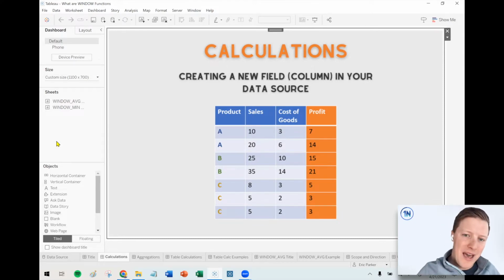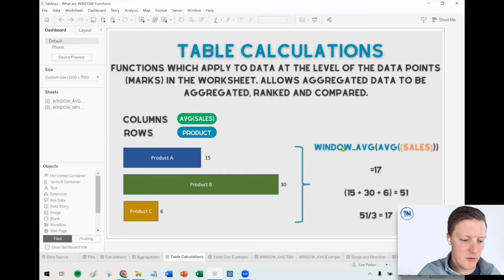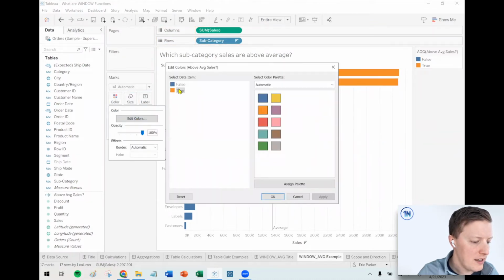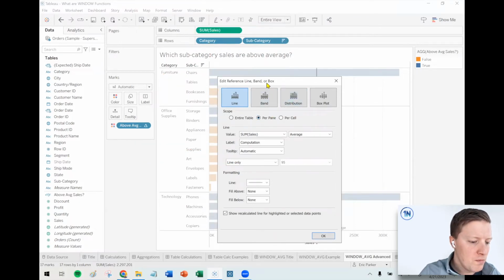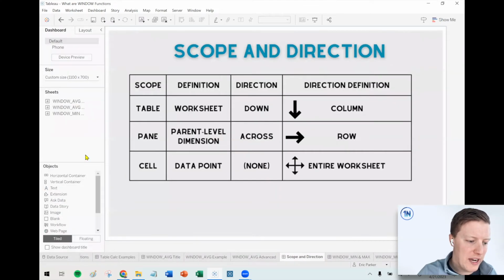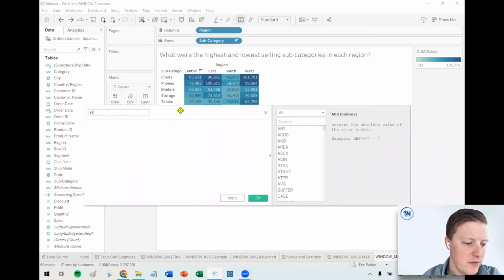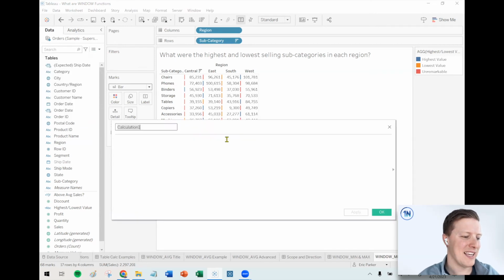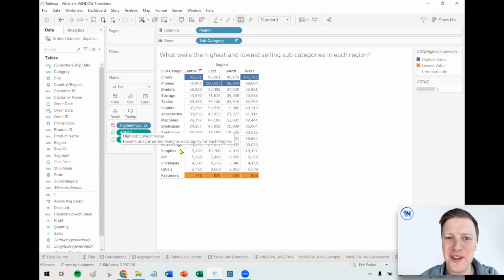What are Tableau WINDOW Functions? (WINDOW_AVG, WINDOW_MIN, WINDOW_MAX)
WINDOW functions are a core component of maximizing Tableau's ability to communicate valuable insights about your data. Tableau WINDOW functions allow you to apply an aggregation to aggregated data points in a worksheet.

This is helpful when you want to calculate the average, minimum or maximum of your data points! These functions can help you draw average lines, differentiate between values that are above or below average, or even highlight the largest and smallest values in your visuals!

Ready to add WINDOW_AVG, WINDOW_MIN and WINDOW_MAX to your toolset? Check out this video!

Chapters:
0:00 Table Calculations Background
1:34 WINDOW_AVG Example
5:22 Scope and Direction
8:30 Upcoming Tableau Classes
9:04 WINDOW_MIN and WINDOW_MAX